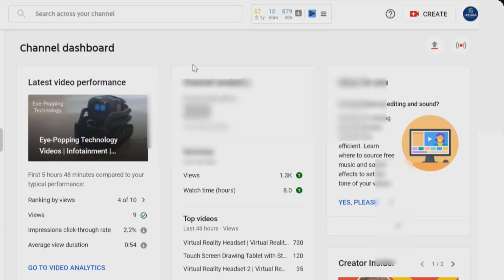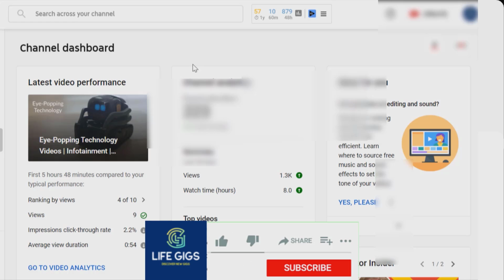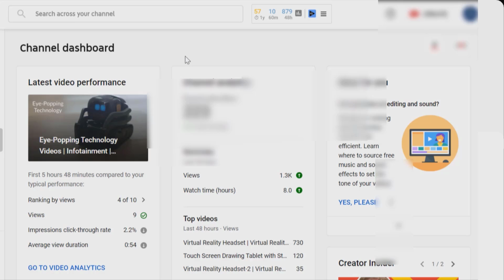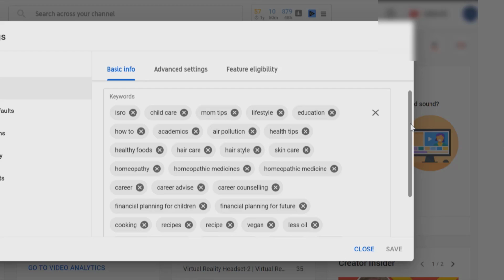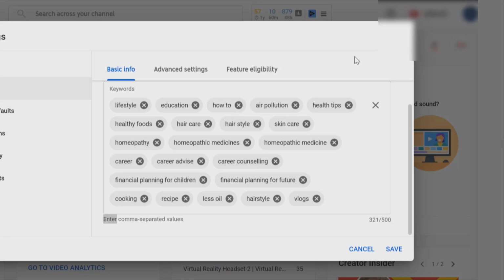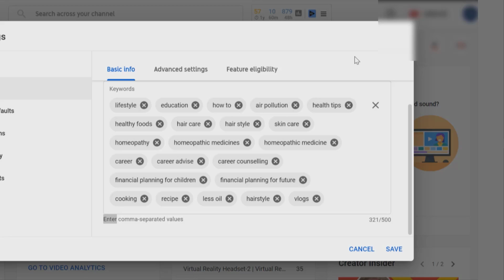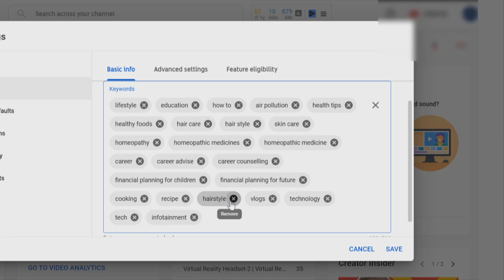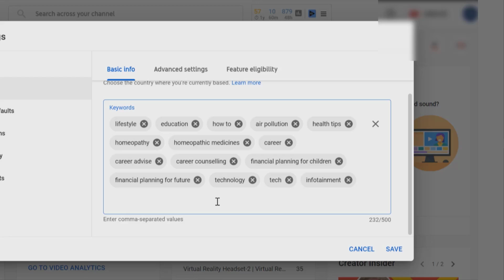How to add YouTube channel keywords? | Where to add channel tags in YouTube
How to add Youtube channel keywords | Where to add channel tags in Youtube: This is a quick guide to adding all-important YouTube Channel Keywords to your channel setting. Channel tags/ Channel keywords are essential elements of Youtube Channel SEO. It is not utilized by many Youtubers for want of knowledge therefore you can take advantage of this Youtube Channel Growth Hack and grow your Youtube Channel and its subscriber base.

To create our content we use the mix of our own recorded video/audio elements as well as high-quality stock elements, legitimately attained with full usage rights.
Below are Some Links Worthy of Clicks:
Get Placeit -  One of the best tools to design professional quality logos, animated logos, standout t-shirt print art, literally all kinds of mock-ups, Instagram post, Instagram stories, Pinterest pins, Youtube intros, Youtube End cards, banners, business cards, twitch post, promo videos, slideshows, video to Gif converter, free image resizer, and cropper and much more with easy drag and drop functionality. You don't need any complicated and hard-to-learn, difficult-to-operate tools anymore yet you can be a professional graphic designer in a matter of few clicks.
 Wealth Builder Digital Business opportunity: If you want to build your financial independence and future worth living. If you are committed to building a truly successful digital enterprise that post upfront work, can grow into an ever-growing 24/7 passive income stream then check this link below to one of the most straightforward, virtually free (hard work is needed) authentic programs on the planet. There is hardly any better-structured step-by-step guidance & training to building a powerful global online business. Forget MBA’s this is how digital business is built from scratch!
Discover niche and content topics for your blog/social media or even Youtube with this amazing free-to-use keyword and niche research tool. Its algorithm works differently from much-touted expensive tools, which confuses the non-geek bloggers and content writers. Now finding low competition niche and content topics with relatively high untapped search traffic is a breeze with this amazing software. If you want to write content that can go up to the top pages of search engines and be read by people then it's a must tool in your arsenal. It's relatively easy to use. There is no cost in trying it out with the standard plan.
If you are interested in finding the effective titles, tags, and low competition variations of your keywords for the long-term success of your YouTube Channel then there is no better tool than Tube Buddy. You can start with an absolutely free plan and progress to pro versions as you start unlocking the unmatched benefits. Click on the link below to access this amazing tool.